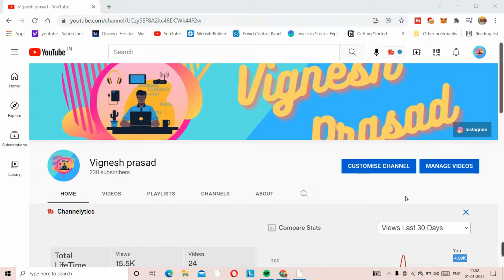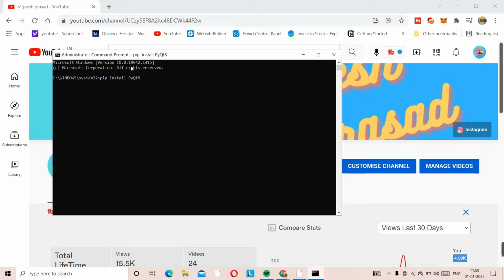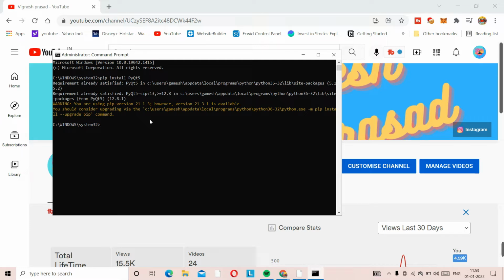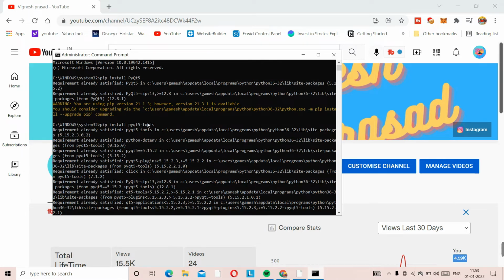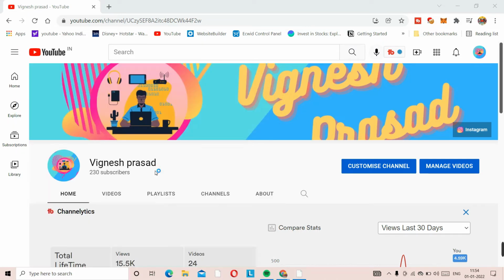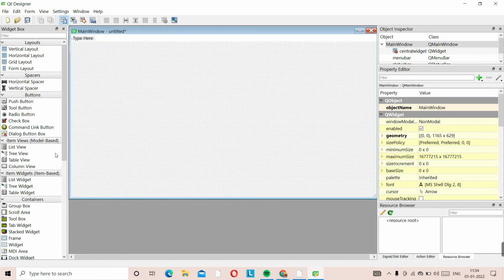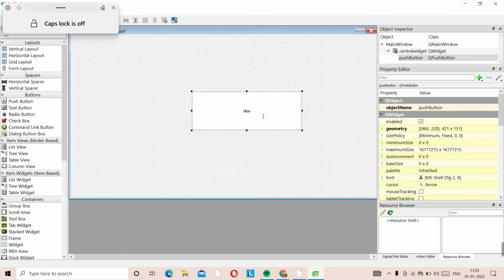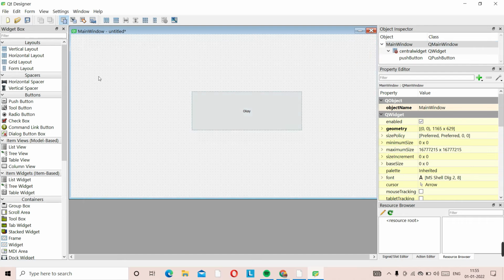Installation Of PYQT5 | Introduction to GUI | Python | Part - 2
This is the second part on GUI . In this video you will learn how to install PYQT5 .

                                SERIES